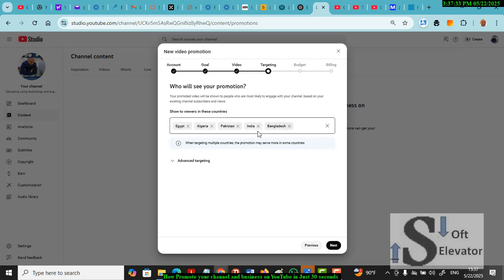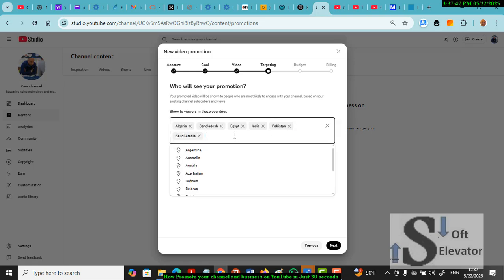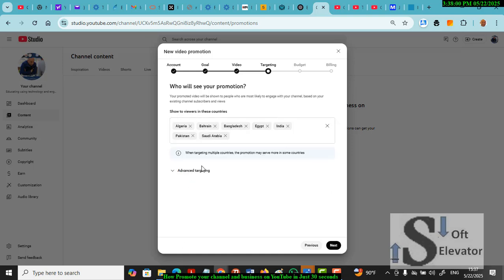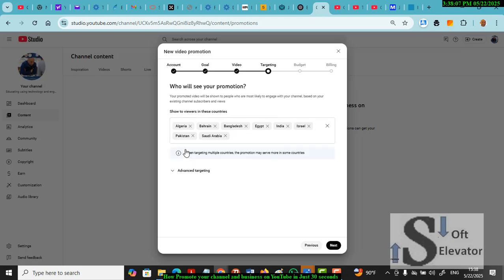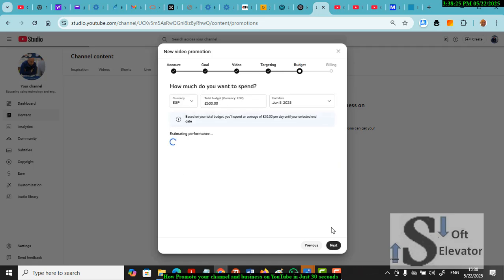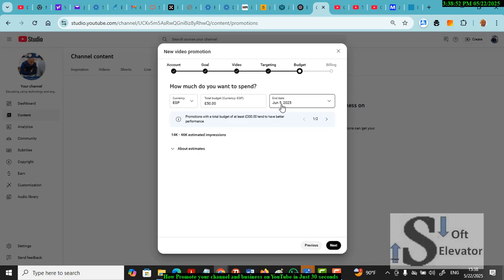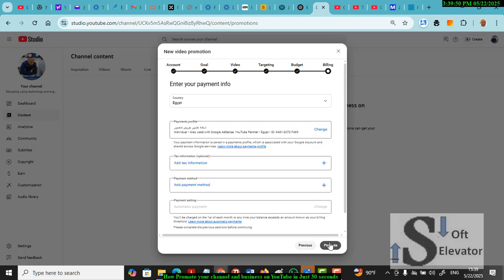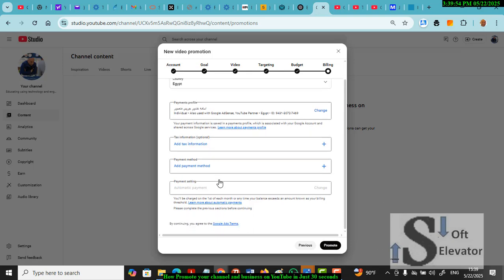How Promote your Youtube channel and business on YouTube in Just 30 seconds